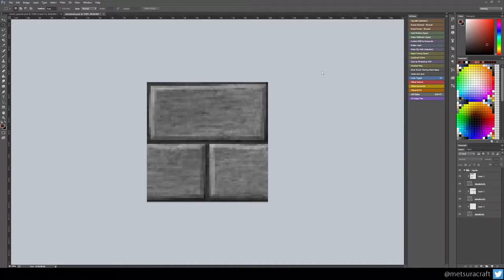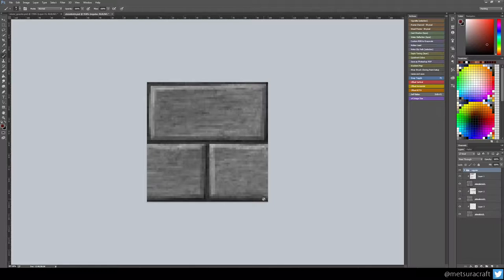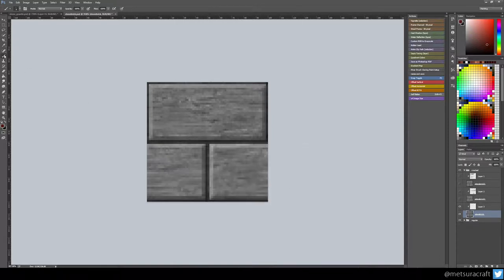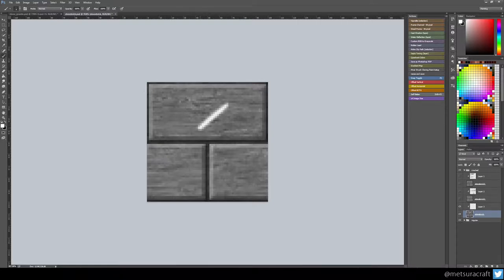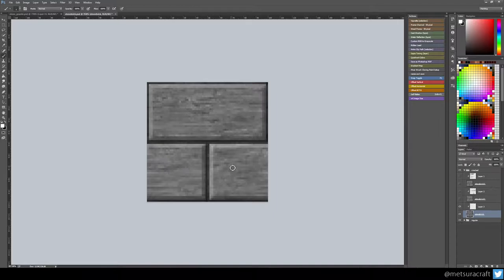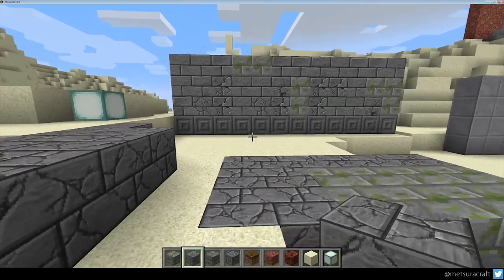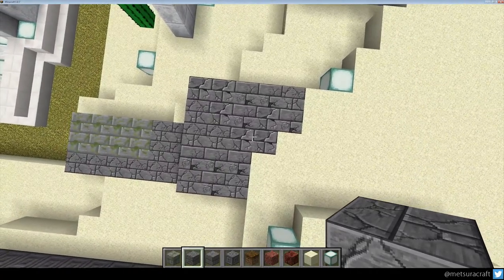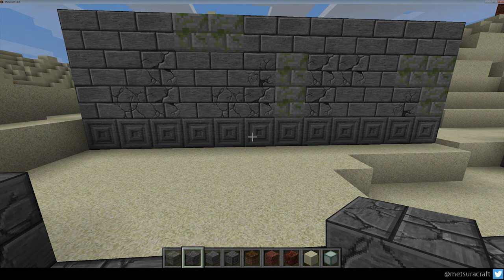MetSura Cracked Stone Brick Demo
This is a video showing how the cracked stone brick was created. A few painting techniques are shown, but mainly this video covers how we created random texture variants within Minecraft. It requires a bit of JSON editing but it's not too difficult.

The download link for the current version of the resource pack is in the Twitter page description. The resource pack is usually updated weekly.